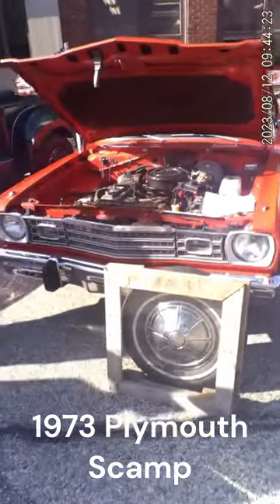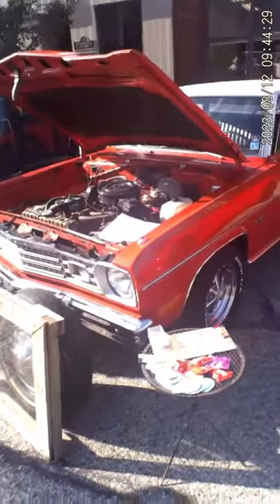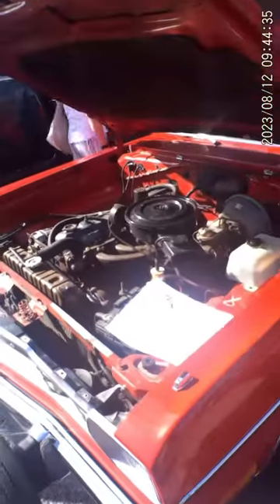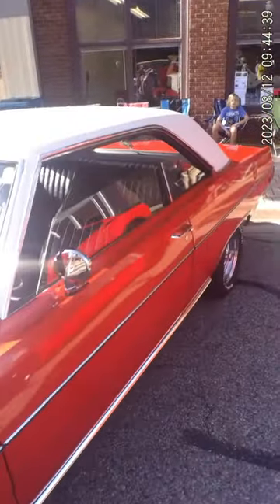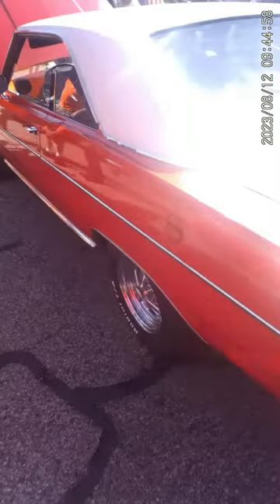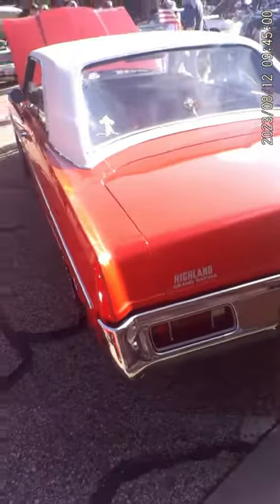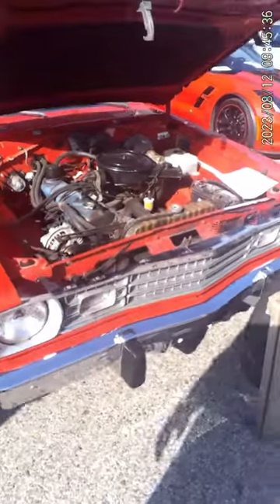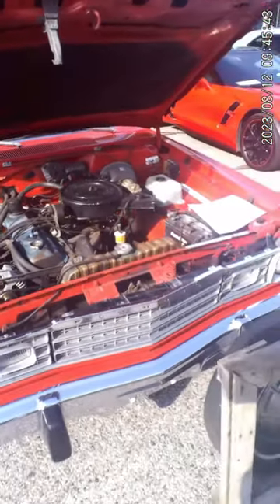1973 Plymouth Scamp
1973 Plymouth Scamp